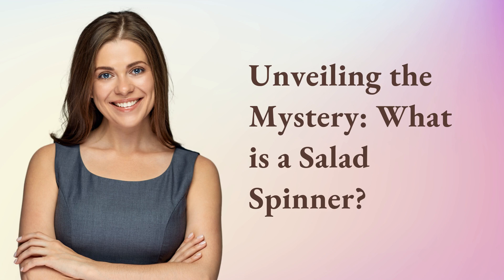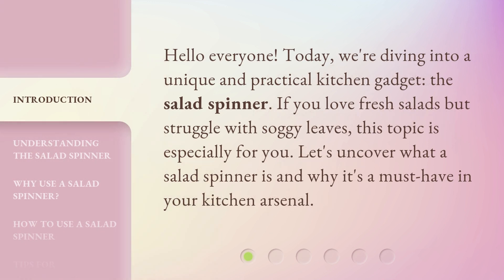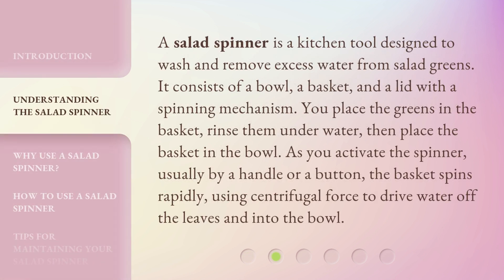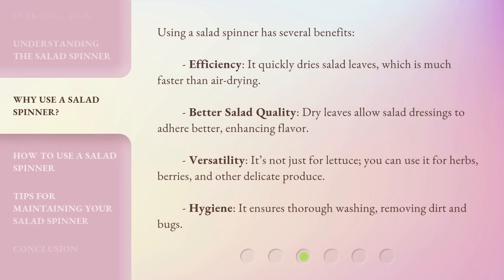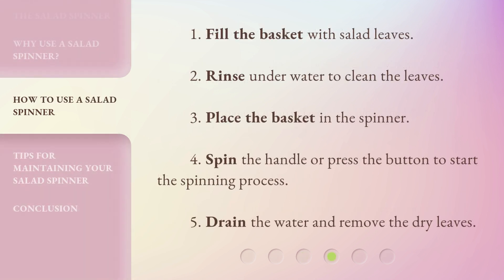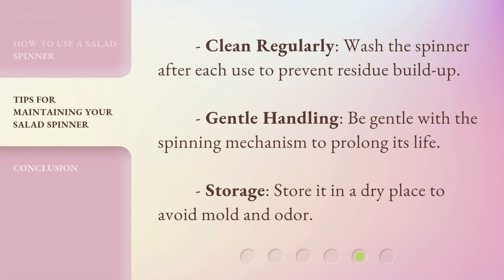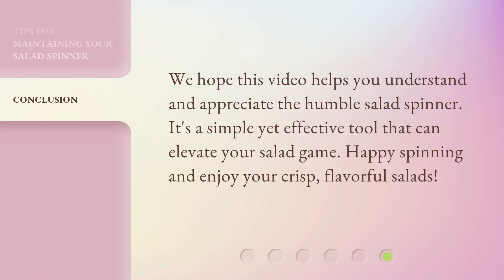Unveiling the Mystery: What is a Salad Spinner?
Unveiling the Mystery: What is a Salad Spinner? • Discover the secrets behind the popular kitchen gadget - the salad spinner! Join us as we unveil the mystery and explore its purpose, benefits, and how it can revolutionize your salad preparation. Get ready to spin your way to perfectly crisp and delicious salads!

00:00 • Introduction - Unveiling the Mystery: What is a Salad Spinner?
00:28 • Understanding the Salad Spinner
01:00 • Why Use a Salad Spinner?
01:34 • How to Use a Salad Spinner
01:56 • Tips for Maintaining Your Salad Spinner